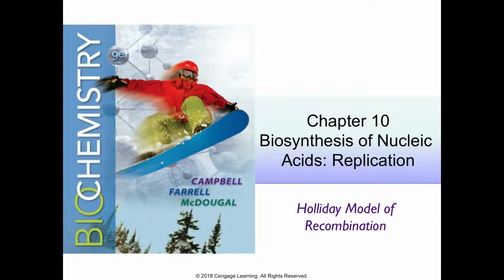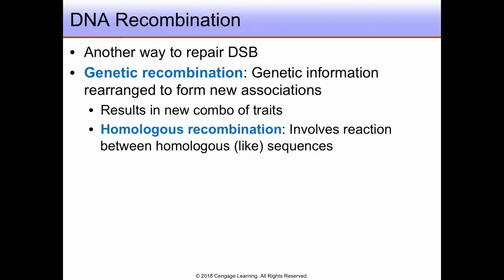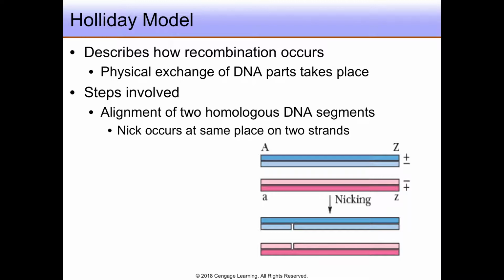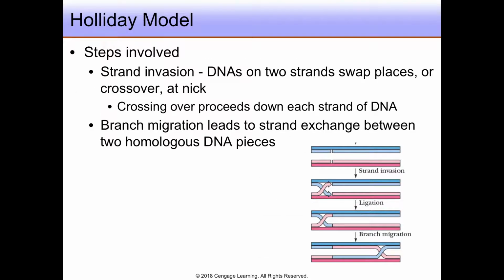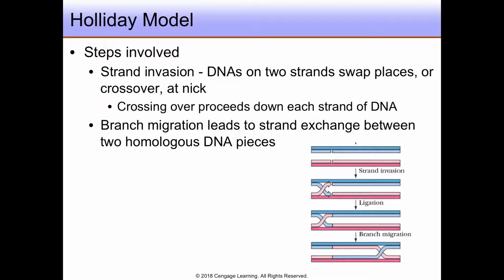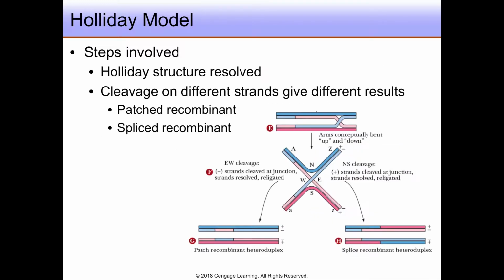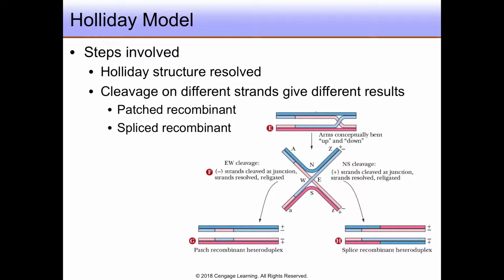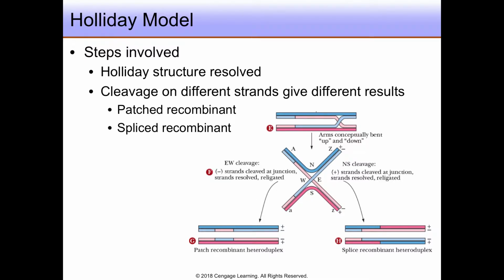10.6-Holliday Model of Recombination